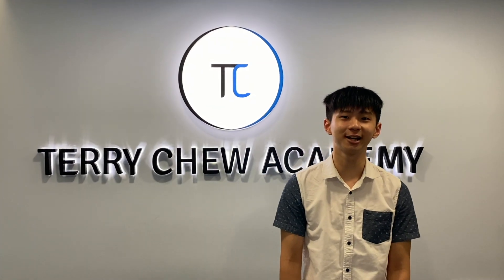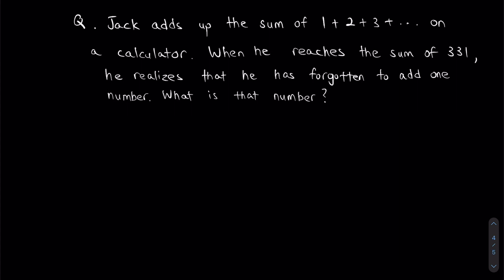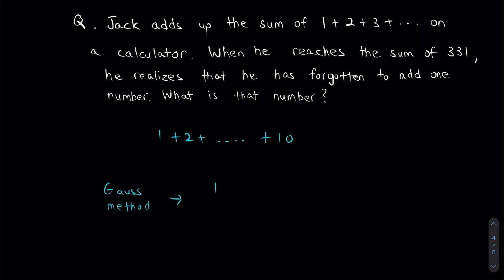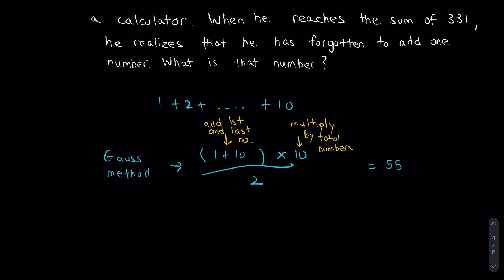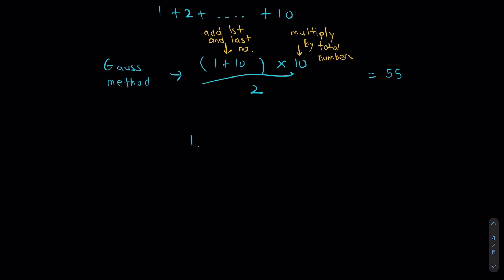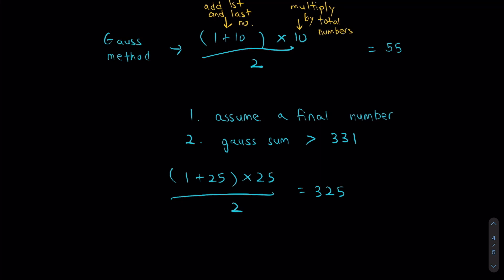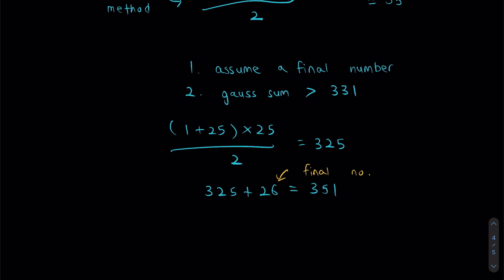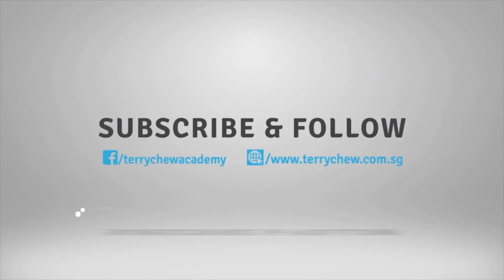SEAMO Training 2021 - Paper B (Gauss Sum)